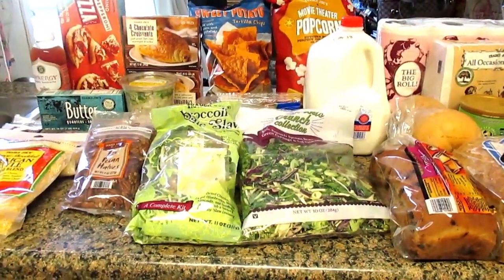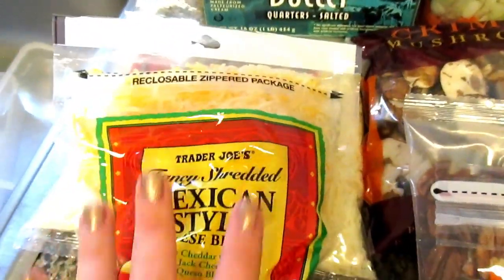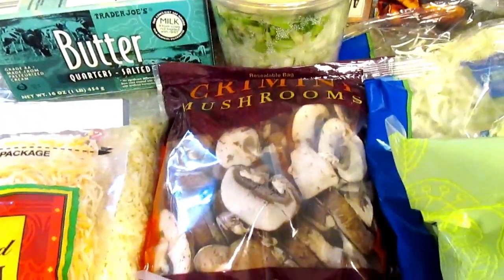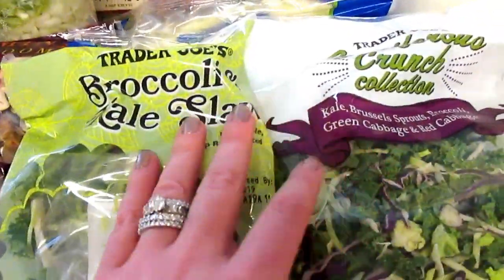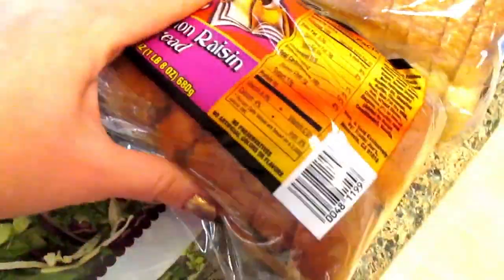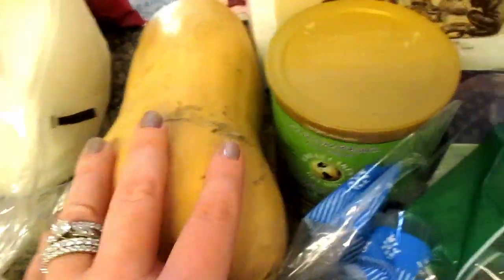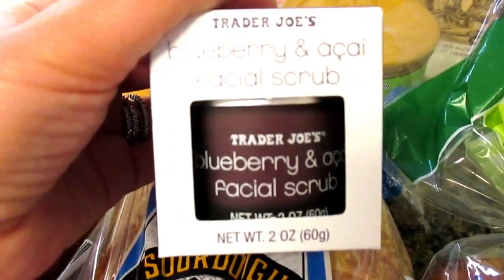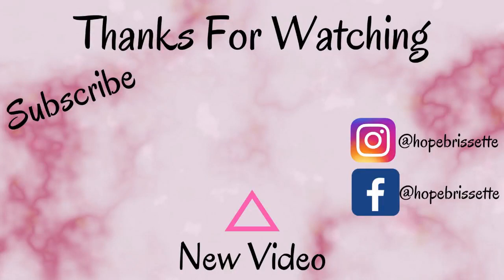TraderJoes Essentials | Grocery Haul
Hi Mama's, Today I am showing you what we pick up from Trader Joe's all the time. These are my absolute must haves for my family. I hope you enjoy.

I read and respond to all comments. Please comment telling me what you can not live with out from Trader Joe's.

Matching Key Chain & Card Holder

Red Felt Bag Organizer

Chulix Coffee Maker

Bissel Adapt Ion Pet Vacuum

Bestek Car Port Charger ( this is the closest one to mine that I could find)